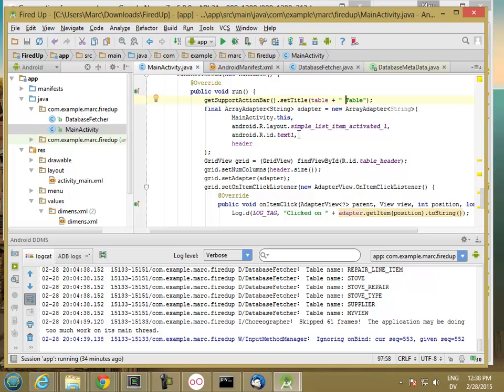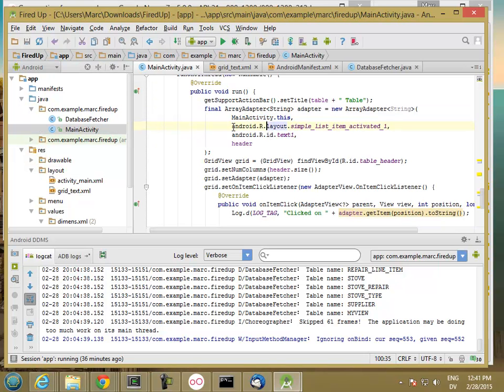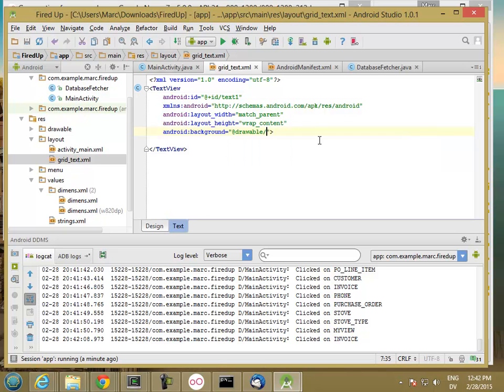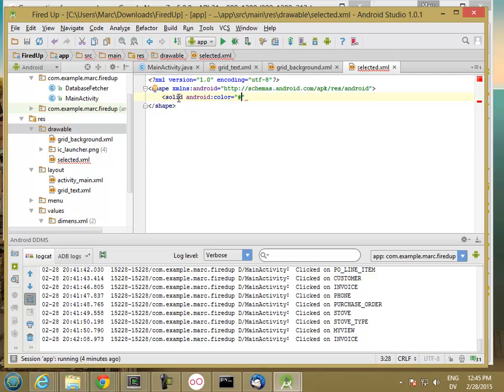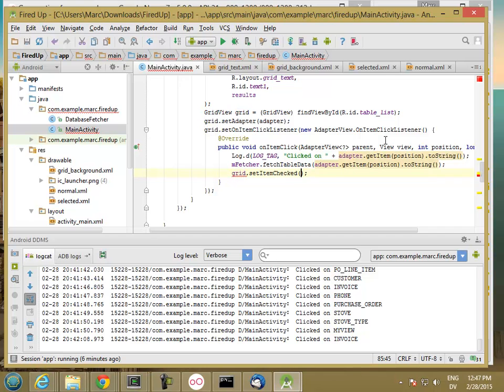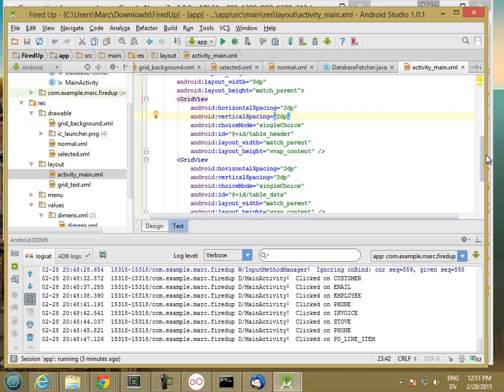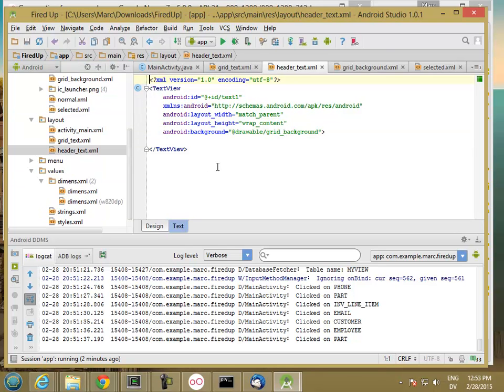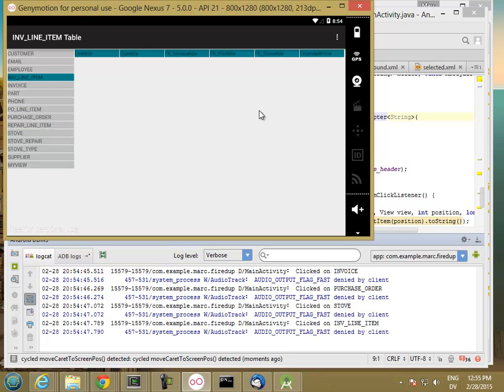135M DatabaseUI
CIS 135M Cleaning up a few interface issues in the UI. Styling the ArrayAdapter and making the activated items look highlighted.